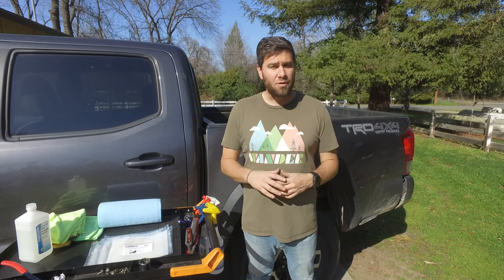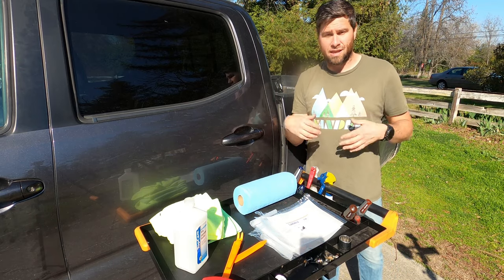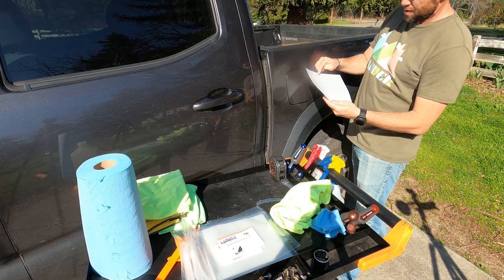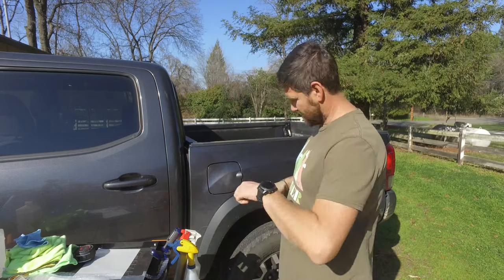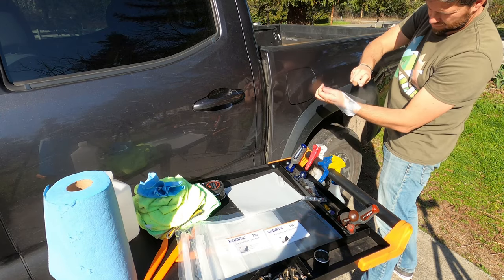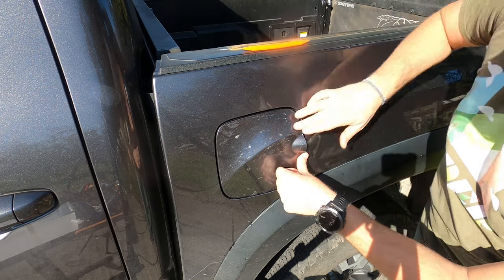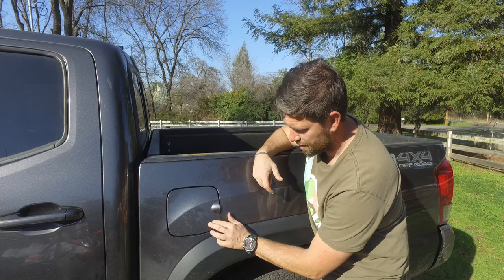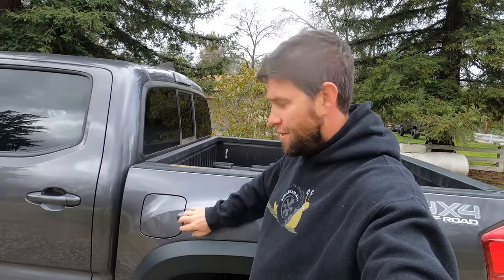How to Protect Your Gas Tank Door with Lamin-X Films: Easy DIY Project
We often rip, grab, and pull at our gas tank doors. They are one of the spots on the vehicle that is touched most often. Lamin-X has just released a protective film that goes over the paint and protects your gas tank door.

the panel was extremely simple to install only takes a few minutes as long as your vehicle is clean. Make sure to start on the lip, and work your way to the front of the vehicle. Once applied it will be there for as long as you want.

Tools that I used for the install:
Spray Bottles
Door Trim tools
Blue Shop Towels
Microfiber Towels

-- keep crawling --

GoPro 8 Black
GoPro Media Mod (Hero8)
GoPro Max
SanDisk 256GB Extreme microSDXC